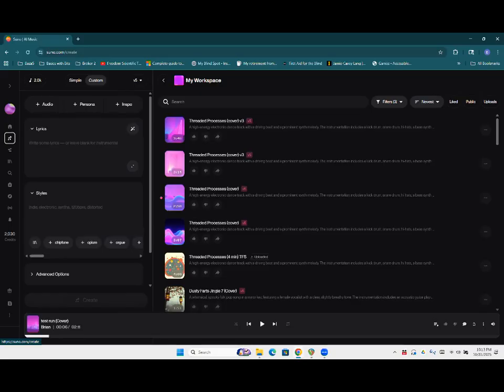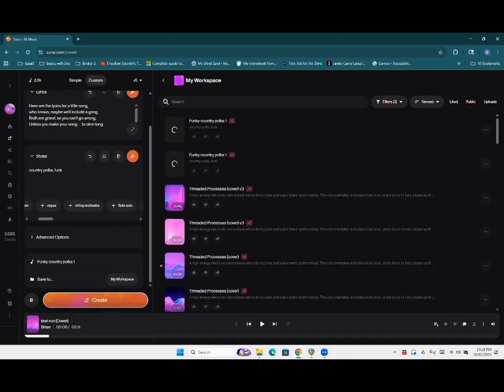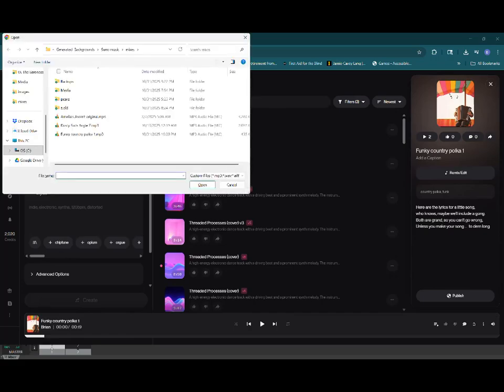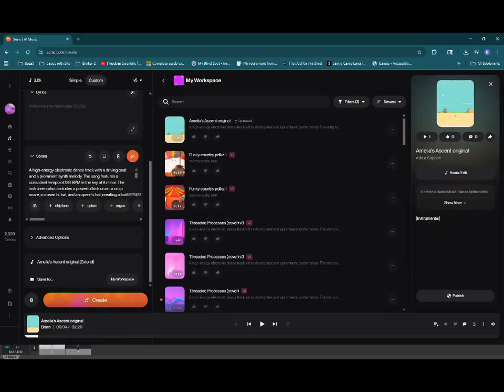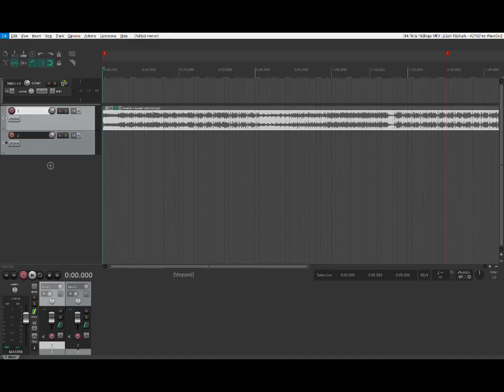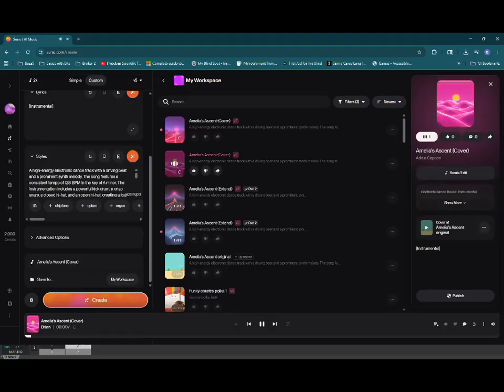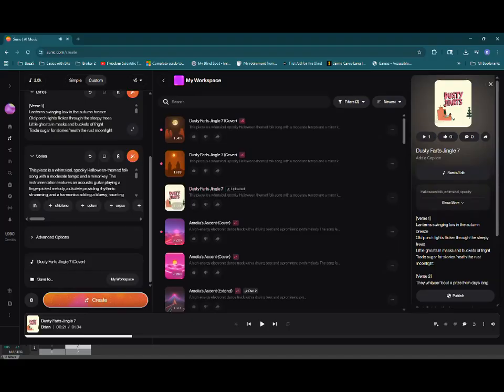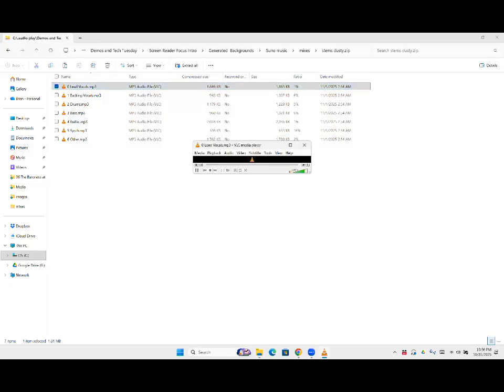Using Suno.AI with screen readers NVDA and JAWS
This is a demonstration of using the music creation website Suno.AI with screen readers NVDA and JAWS. This is designed to show blind and low vision users how to do basic functions in this generative AI music service.
Created November 2025